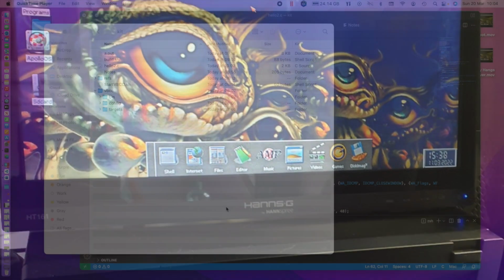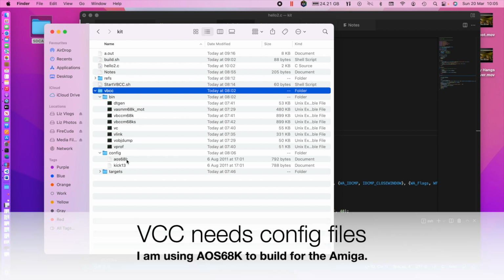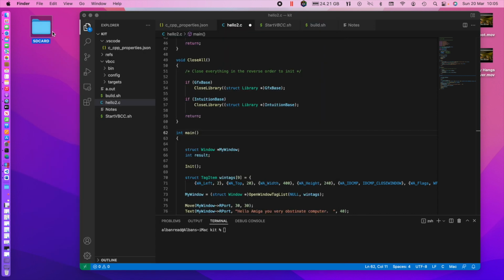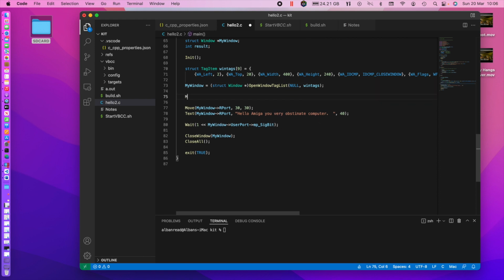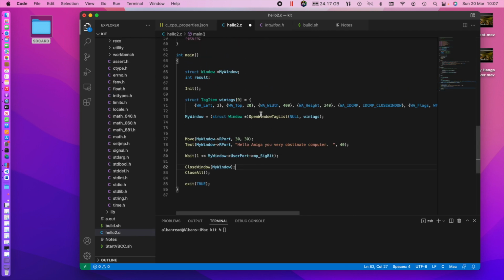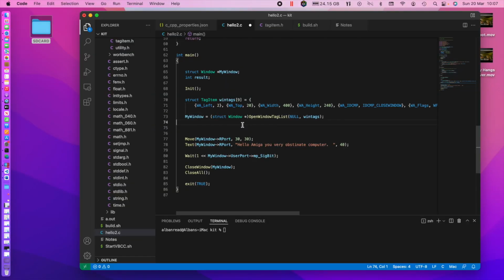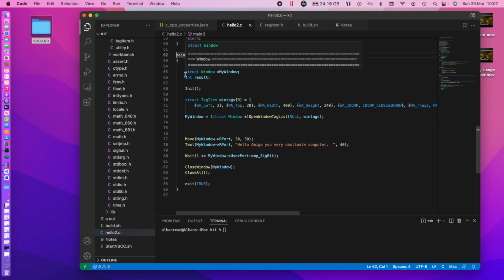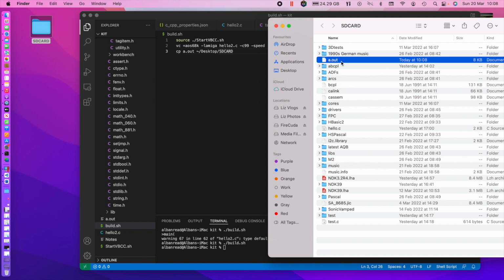Write your next Amiga App on your Mac.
Use modern editors on your Mac, to help write your next Amiga App.
It is easy to use the VBCC compiler to create Amiga programs.
Modern Editors will help you discover Amiga programming.
Includes a link to a zip file to help you get started.
This video was up to date in March 2022.